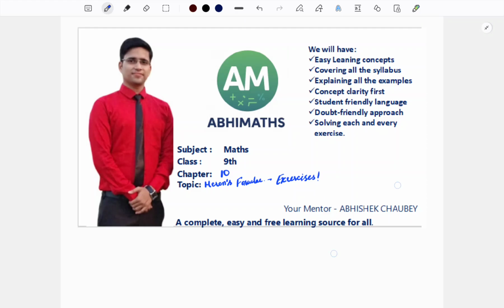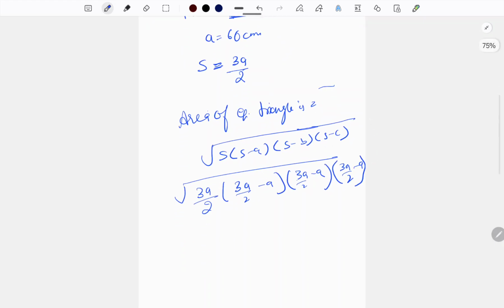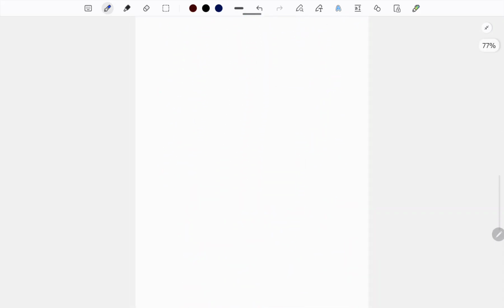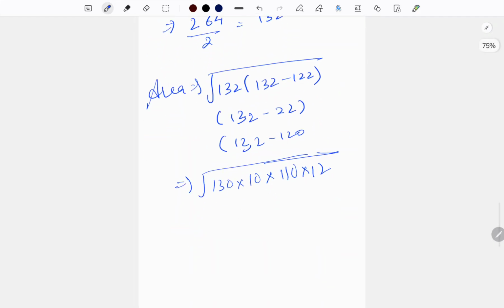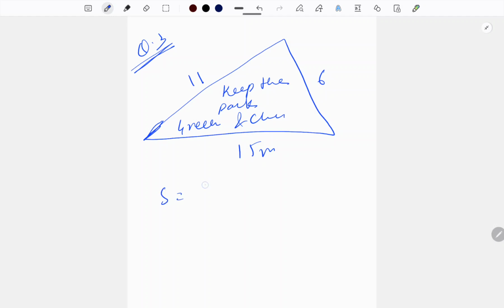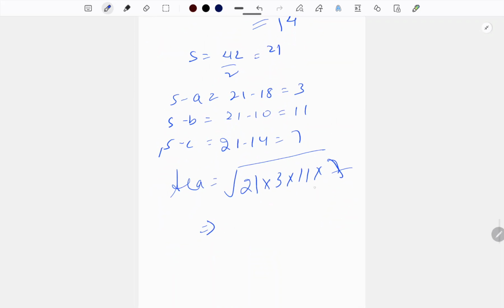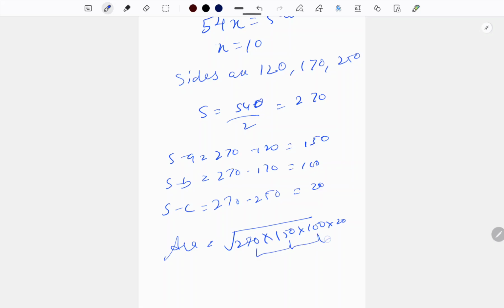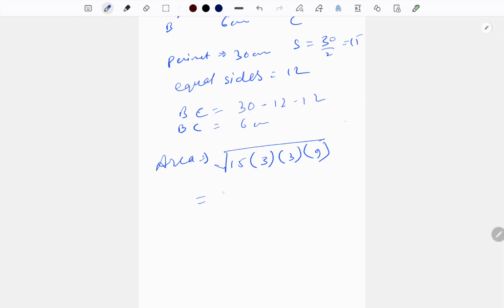Class 9 | Maths | NCERT | Chapter 10 |Herons Formula - Excercises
In this video we will learn to solve all the Excercises of Herons Formulae  as per NCERT book.